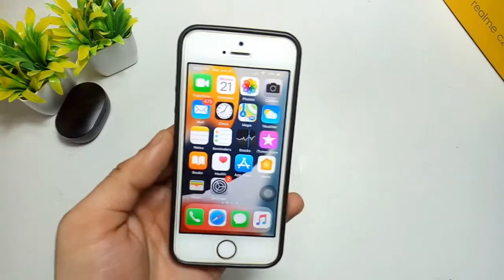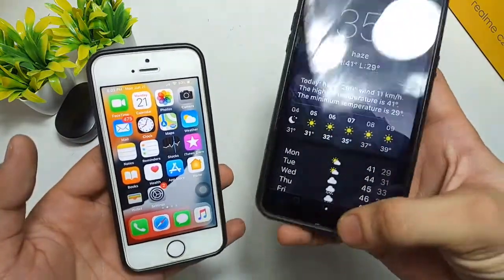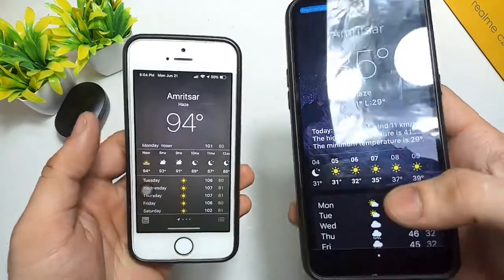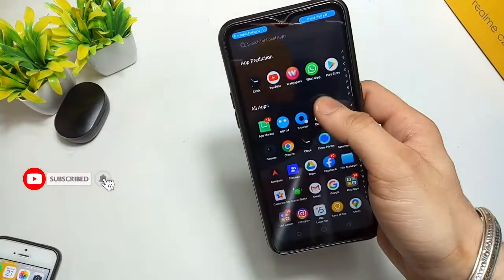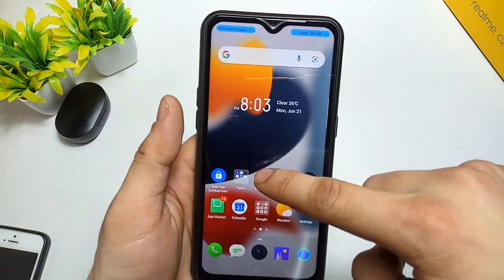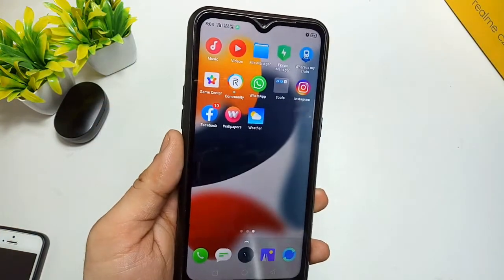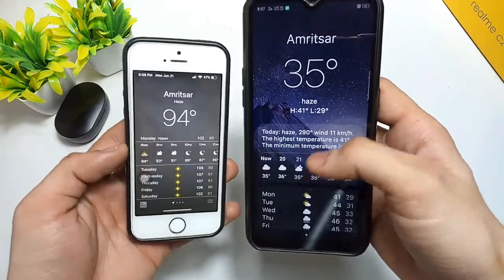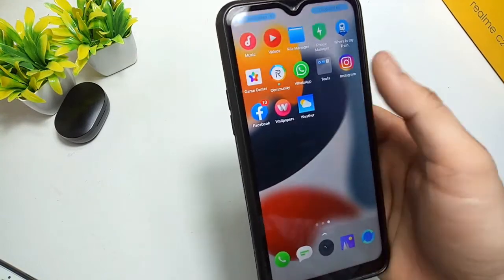Get iPhone Weather App in Android Phone - How to Install iPhone Weather App in Android Phone.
Hi Today I Am Going To Show You